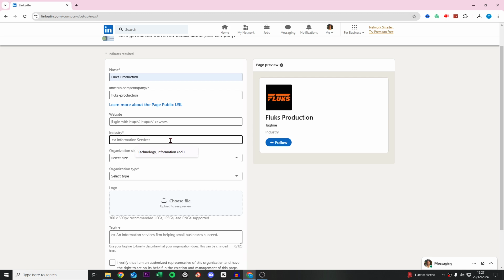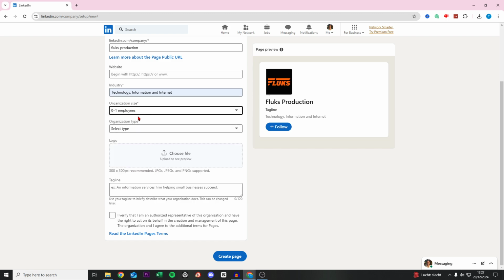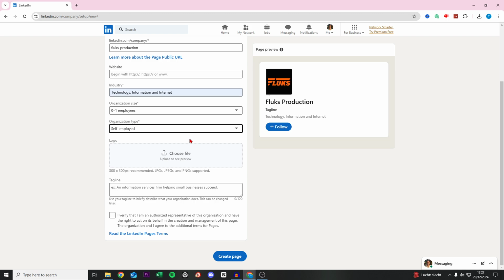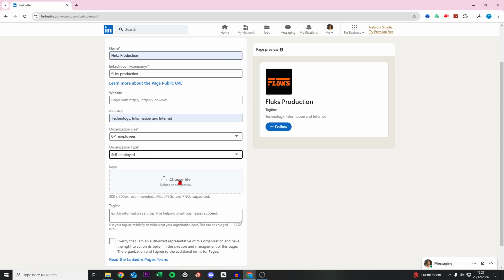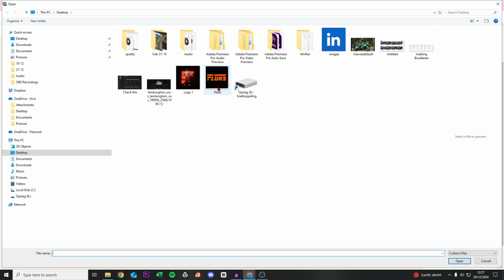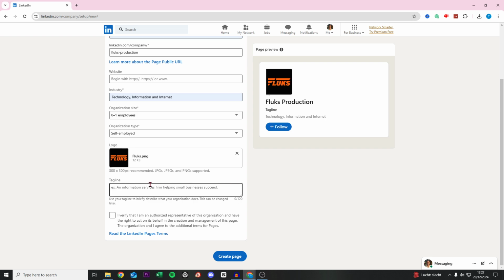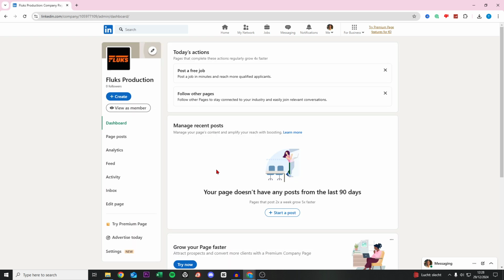How To Create Business Page On Linkedin - Easy Guide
In this informative video, we provide a step-by-step guide on how to create a business page on LinkedIn. Whether you are a small business owner or a marketing professional, this easy-to-follow tutorial will help you establish a strong online presence for your brand. Learn the essential features and best practices to optimize your LinkedIn business page and engage effectively with your audience.